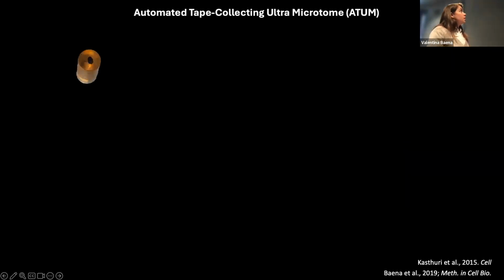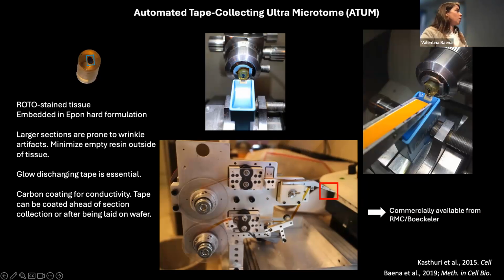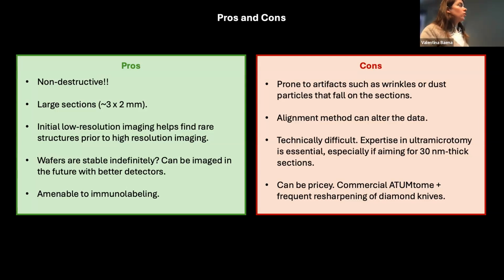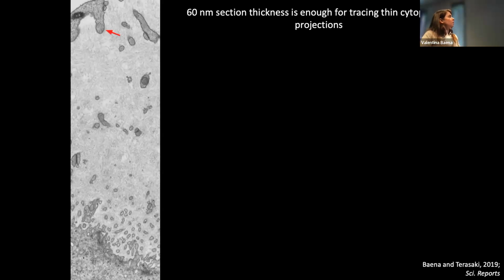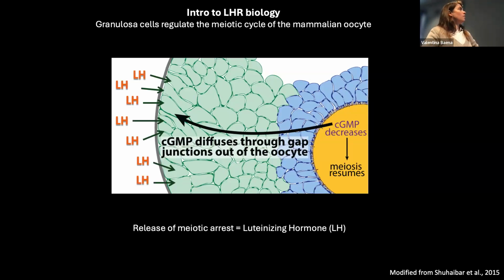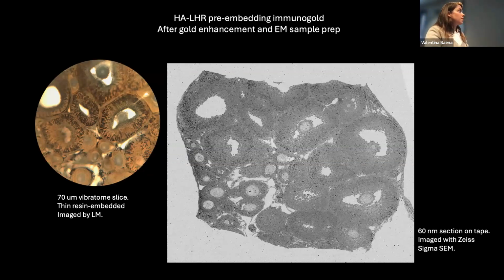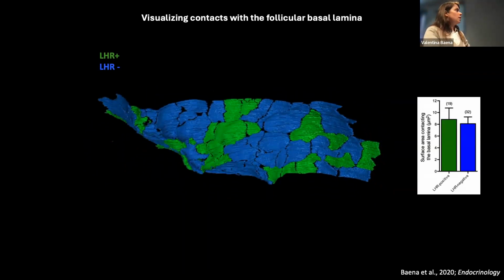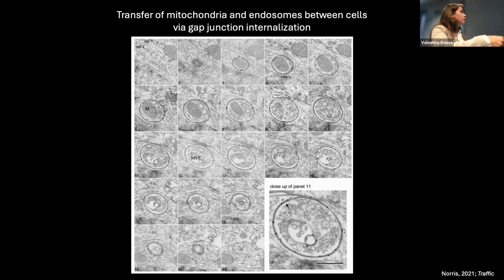2024BioEMTalks 5 Baena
"Introduction to array tomography using the Automated Tape Collecting Ultramicrotome (ATUMtome)" by Dr. Valentina Baena presnted @ 2024 BioEMTalks session 5 on 09/26/2024